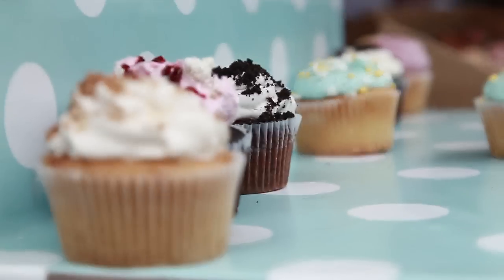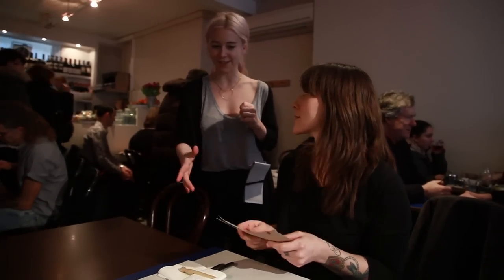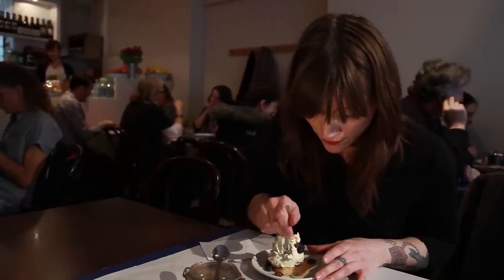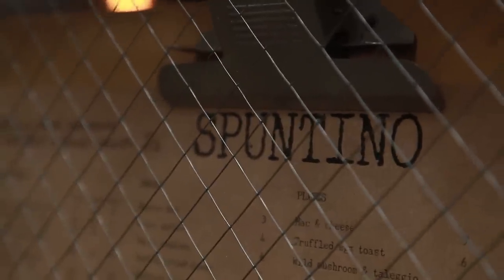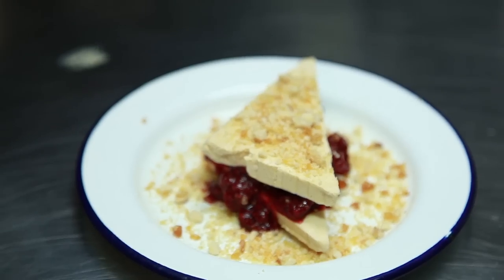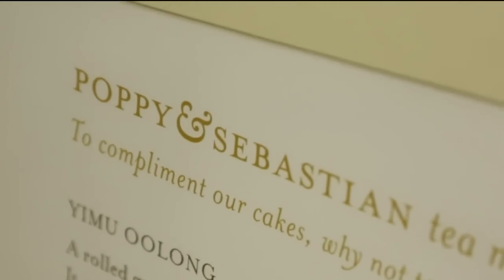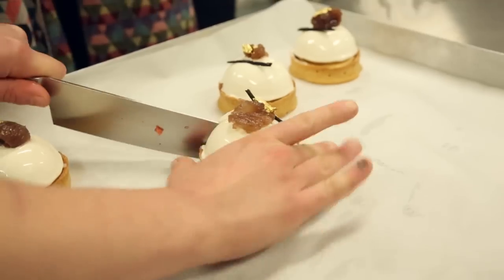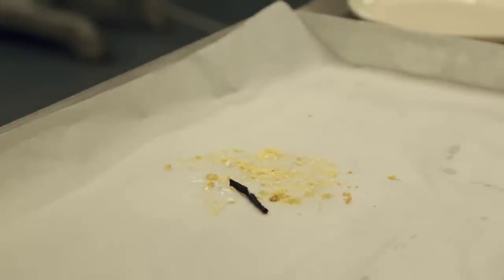London's best desserts | Cupcake Jemma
Ever wondered what I get up to when I'm not slaving away in my kitchen for you guys or at work at Crumbs & Doilies? Well it usually involves eating food and, more often than not, sweet food! So here are three of my top dessert destinations in London. Go check them out for yourselves!